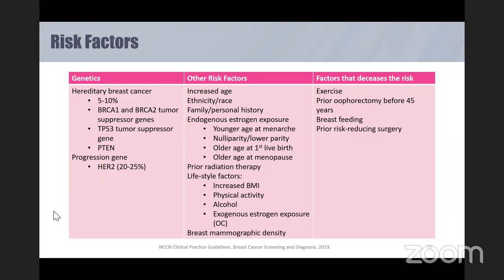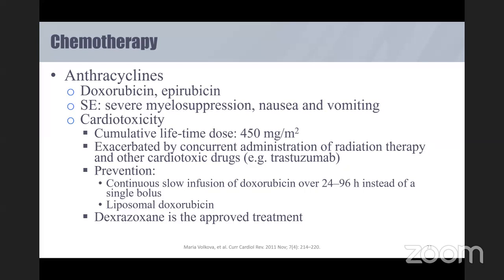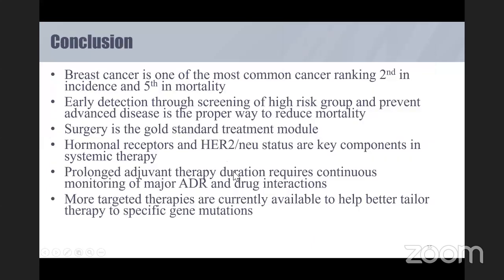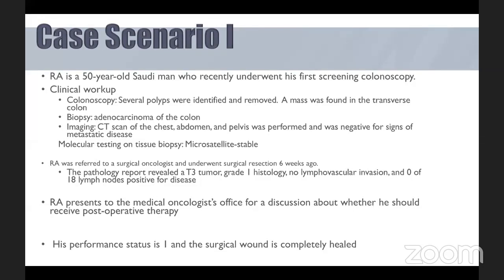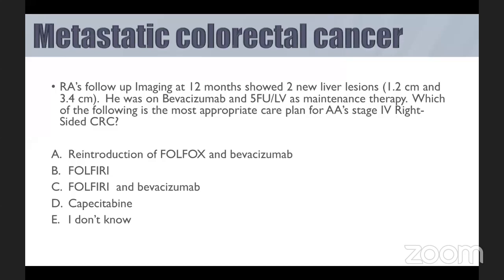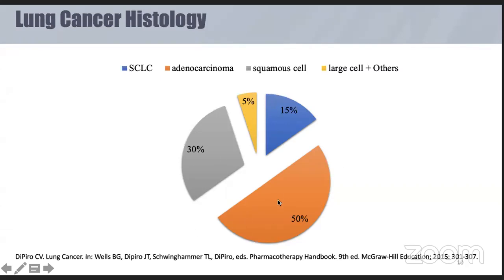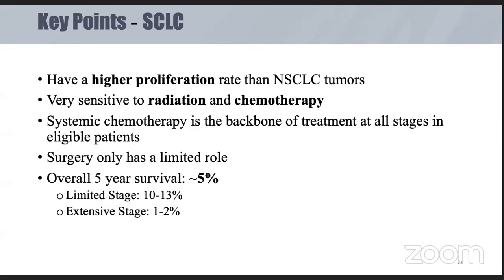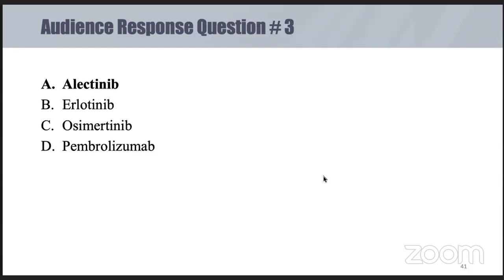Summer Crash Course on Oncology Therapeutics for Pharmacy Students Day 3 - 21 July 2020